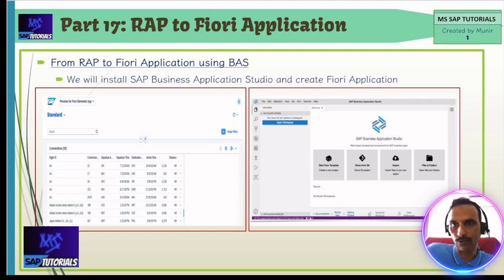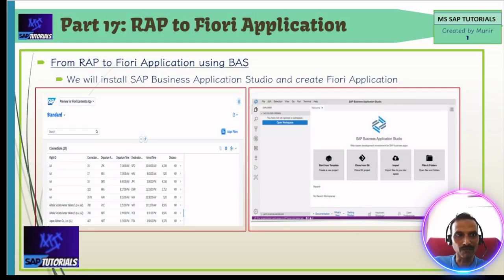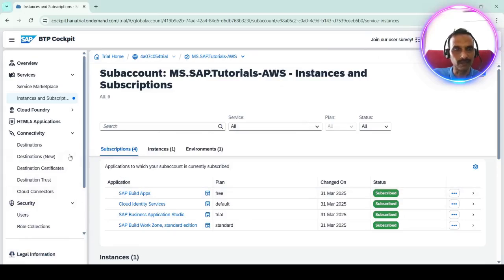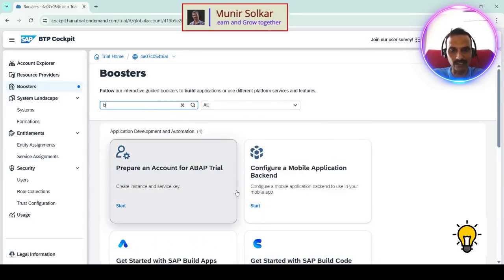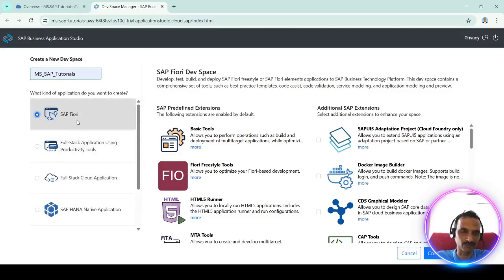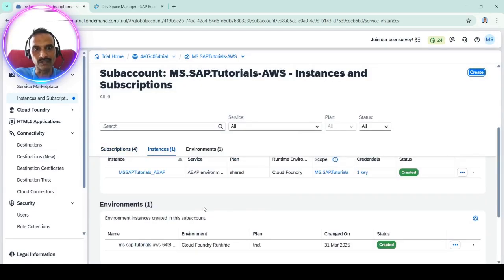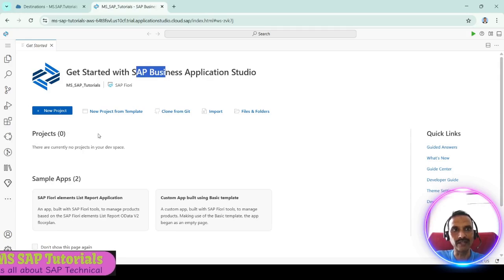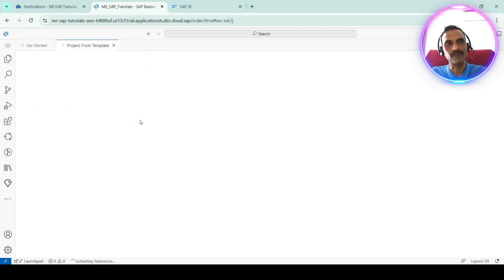Part 17: SAP RAP Transaction App - Managed Scenario: Business Application Studio Setup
Hello Friends,
In this tutorial, we will understand how to Setup 'BAS' on BTP.

Happy Learning!!
Regards
Munir